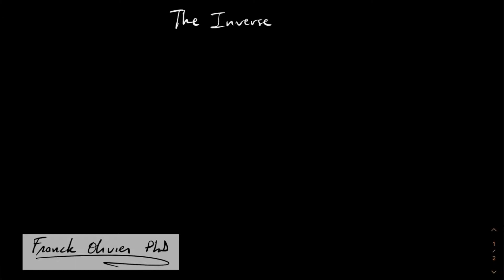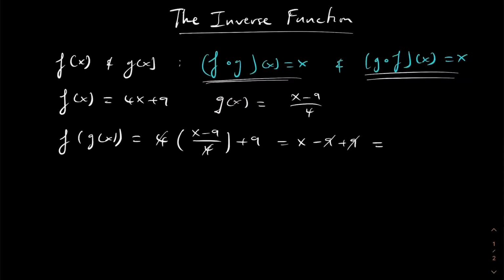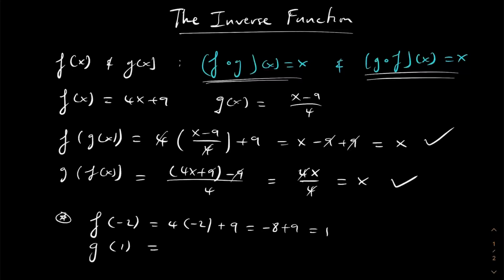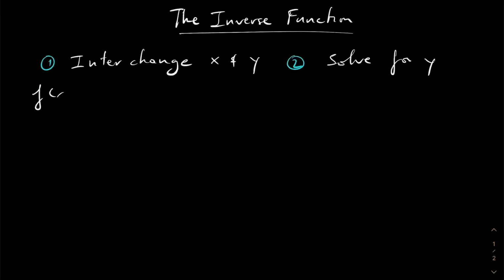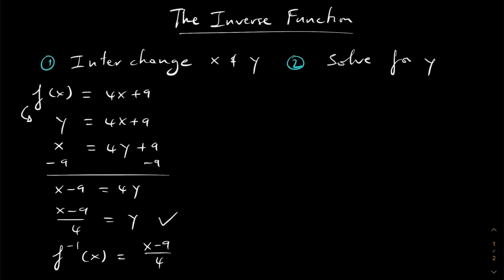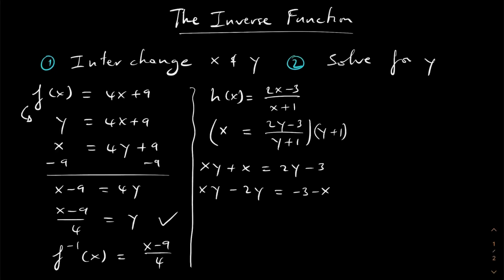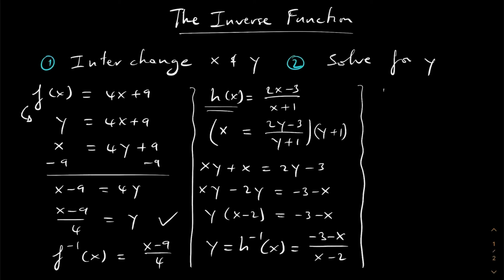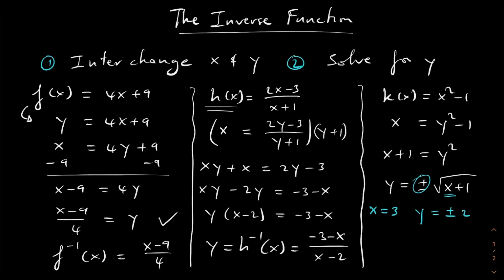Note 31: How to Find the Inverse Function | Night Mode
Hey guys, in this note I explain the inverse function and show you how to find it.